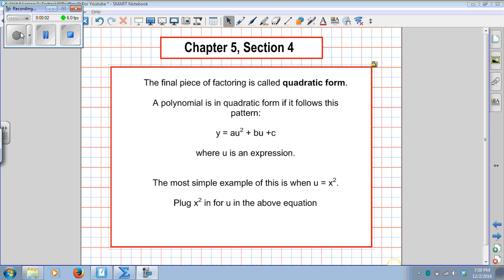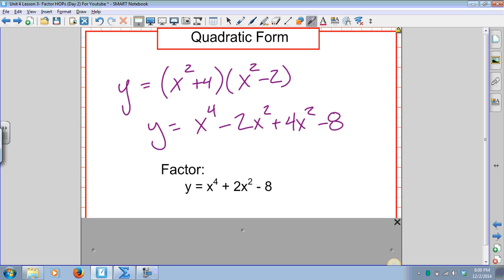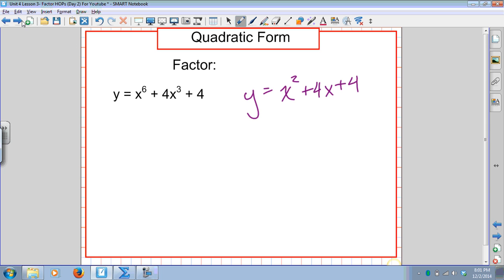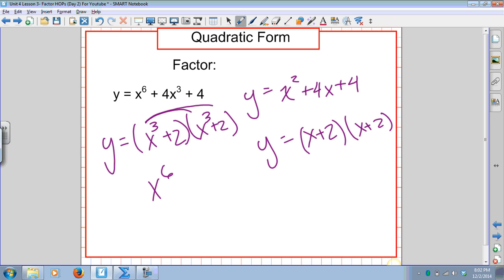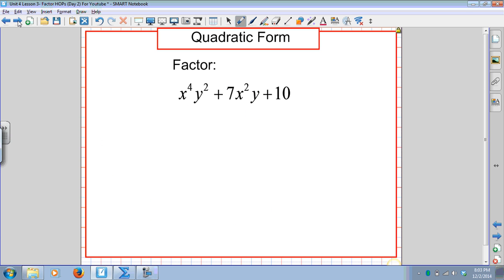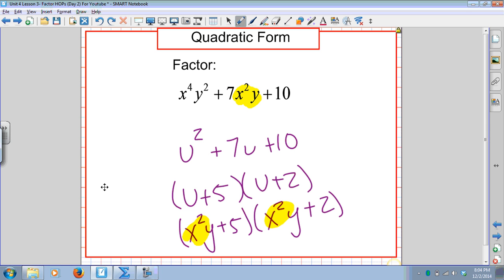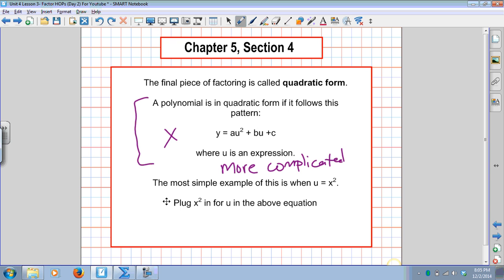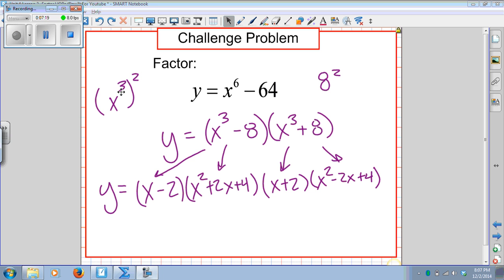Quadratic Form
Learn how to factor using the Quadratic Form Pattern!